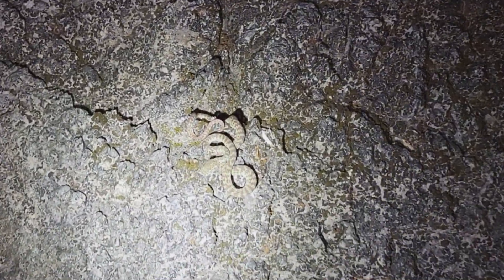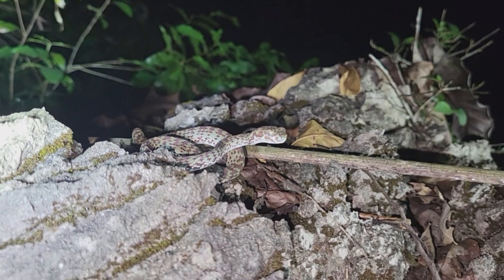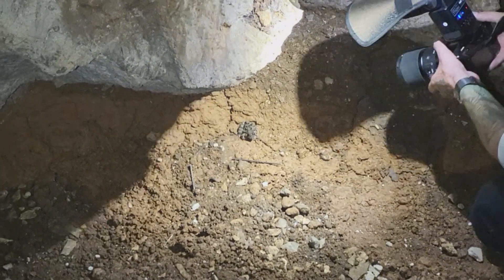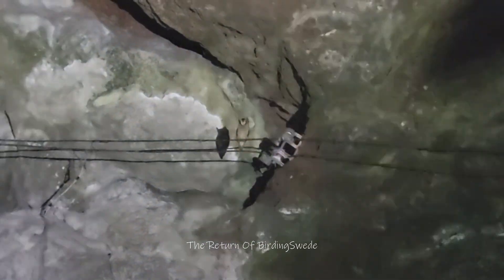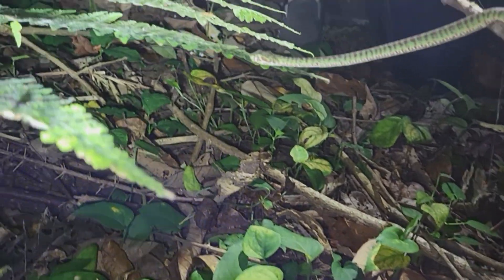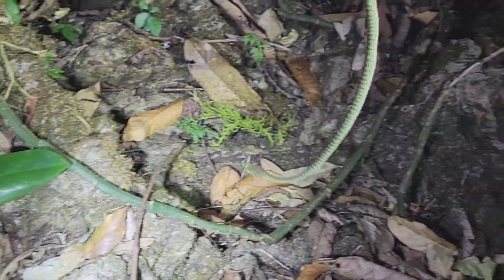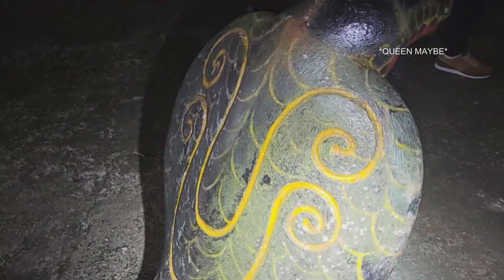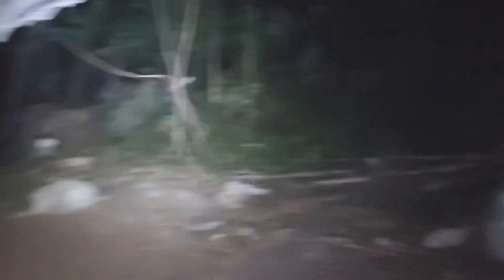We found a NEW SPECIES OF PIT VIPER!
As you read in the desciption, we herp for a new species of pit viper from Thailand. Very beautiful snakes.